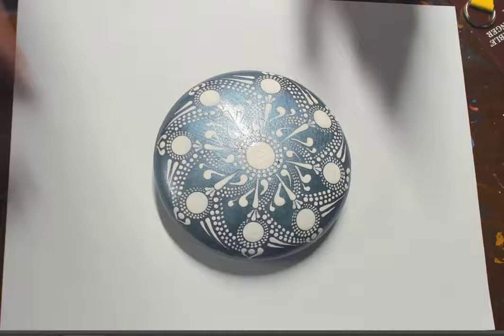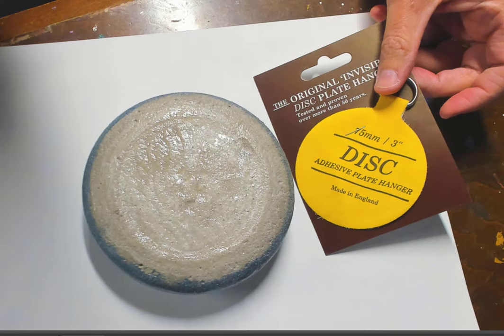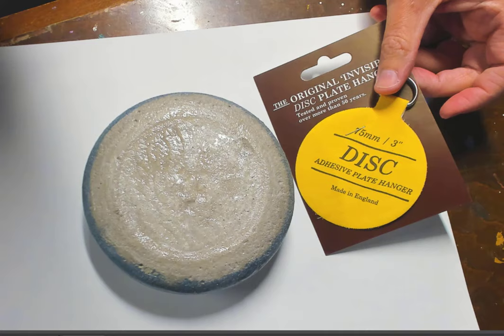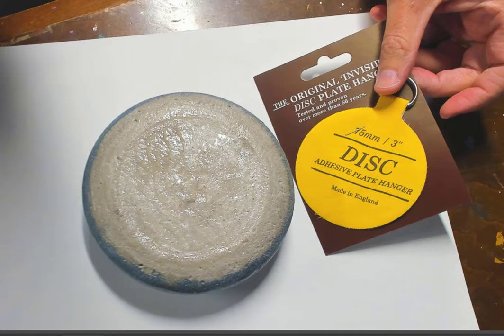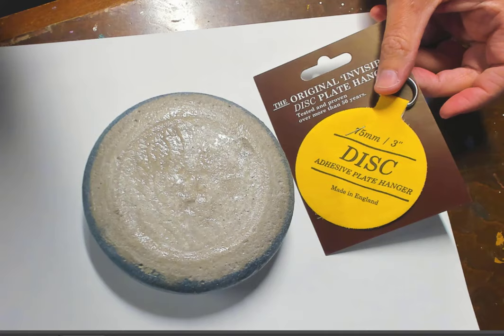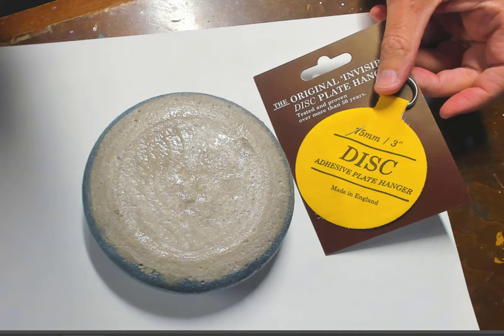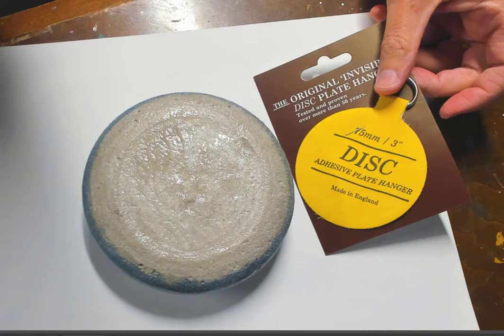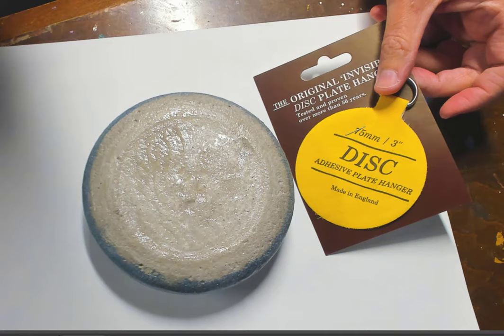Rock Painters ~ How to hang your stones to display on walls ~ Review by Miranda Pitrone Art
Total Game Changer for Stone Decor!! How many times have we been asked. "What do you do with the stones after you paint them?" Well here is another fantastic idea for the painted rocks we are accumulating.
Super easy to use, durable., budget friendly. These discs are opening up a whole new realm of possibilities.
Rochelle, over at Bethel Pastures, sent me these too try. I am NOT disappointed!

We are working out the best way to offer them to customers. It will probably be multiple places.

Or they are in the Etsy Shop: (Keep in mind Etsy is higher prices to cover all the fees so I encourage using the other options first) I am so ecstatic that you have chosen to practice my designs. It takes me a great deal of time and effort to make these videos, come up with designs, find great products for you all and sell my own products to try to make ends meet for my family. I humbly request that you do not sell my designs. please feel free to give them away or share the videos. Truly I appreciate.
Miranda